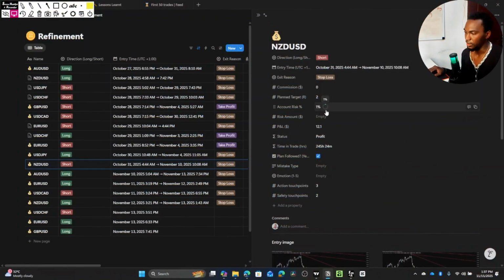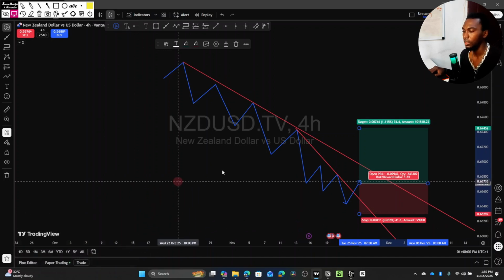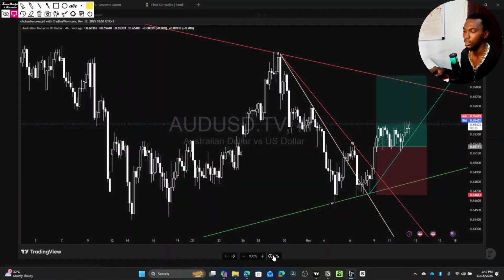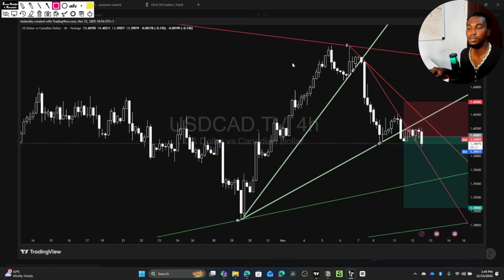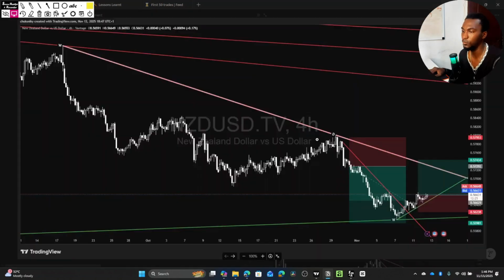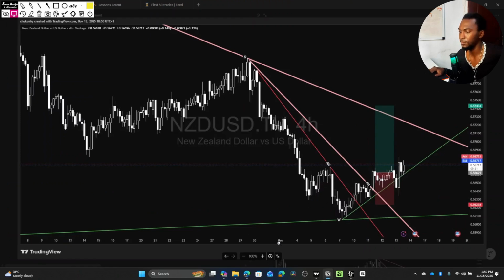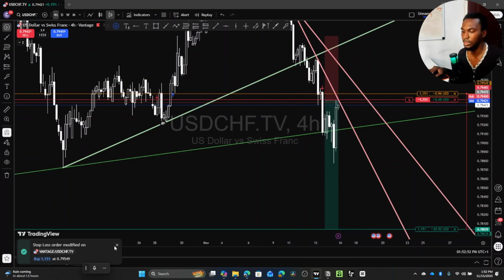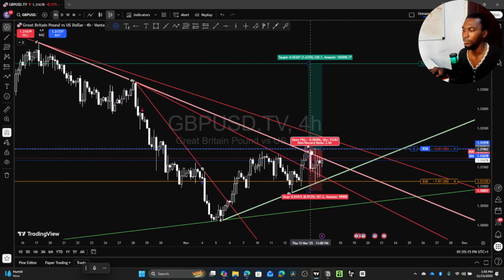I Analyzed My Last 8 Forex Trades - Here's What I Learned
I went through my last 8 forex trades and broke down every decision, mistake, and lesson learned. This is raw trading journal analysis - no BS, just real market structure insights.

🎯 What You'll Learn:
• Why I exited trades too early (and the cost)
• How trendline breaks fooled me multiple times
• The difference between healthy and unhealthy pullbacks
• My biggest mistake: not respecting safety lines
• Real profit/loss breakdown with chart analysis

📈 Trades Covered:
- AUD/USD downtrend analysis
- EUR/USD trendline strategy
- Multiple GBP pairs with market structure shifts
- Real-time decision-making process

This isn't a "perfect trader" highlight reel. These are actual trades with wins, losses, and the brutal lessons in between.

⏱️ Timestamps:
00:00 Intro & Overview
00:38 NZD/USD Trade Review
01:27 AUD/USD Trade Analysis
06:13 EUR/USD Lessons Learned
07:41 USD/CAD Trade Breakdown
10:00 NZD/USD Quick Trade
13:28 What is a Healthy Pullback?
16:00 Ongoing Trades Analysis
19:11 Key Takeaways & Disclaimer

💡 Key Concepts:
- Market structure analysis
- Trendline strategy
- Multi-timeframe confirmation
- Risk management failures
- Trading psychology